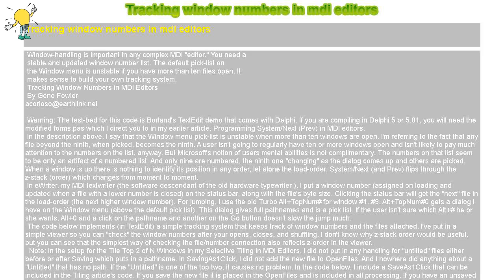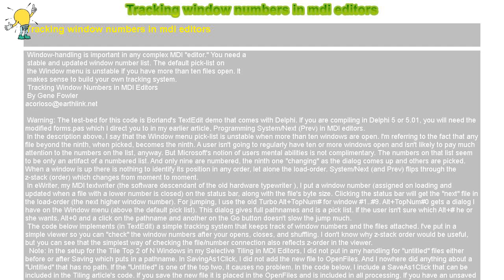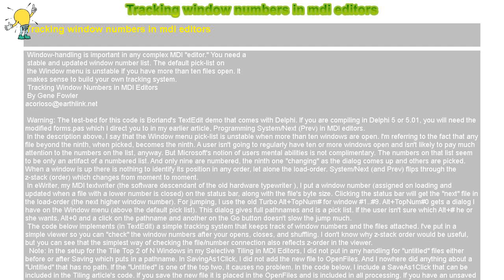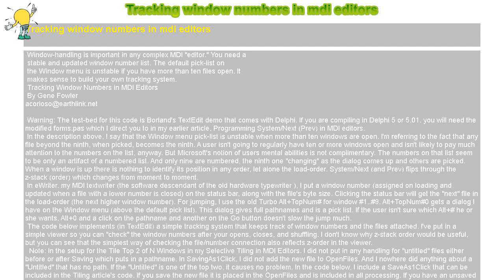How to : Tracking window numbers in mdi editors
Tracking window numbers in mdi editors

 Window-handling is important in any complex MDI "editor." You need a

 stable and updated window number list. The default pick-list on

 the Window menu is unstable if you have more than ten files open. It

 makes sense to build your own tracking system.

 By Gene Fowler

 Warning: The test-bed for this code is Borland's TextEdit demo that comes with Delphi. If you are compiling in Delphi 5 or 5.01, you will need the modified forms.pas which I direct you to in my earlier article, Programming System/Next (Prev) in MDI editors.

 In the description above, I say that the Window menu pick-list is unstable when more than ten windows are open. I'm referring to the fact that any file beyond the ninth, when picked, becomes the ninth. A user isn't going to regularly have ten or more windows open and isn't likely to pay much attention to the numbers on the list, anyway. But Microsoft's notion of users mental abilities is not complimentary. The numbers on that list seem to be only an artifact of a numbered list. And only nine are numbered, the ninth one "changing" as the dialog comes up and others are picked. When a window is up there is nothing to identify its position in any order, let alone the load-order. System/Next (and Prev) flips through the z-stack (order) which changes from moment to moment.

 In eWriter, my MDI textwriter (the software descendant of the old hardware typewriter ), I put a window number (assigned on loading and updated when a file with a lower number is closed) on the status bar, along with the file's byte size. Clicking the status bar will get the "next" file in the load-order (the next higher window number). For jumping, I use the old Turbo Alt+TopNum# for window #1..#9. Alt+TopNum#0 gets a dialog I have on the Window menu (above the default pick list). This dialog gives full pathnames and is a pick list. If the user isn't sure which Alt+# he or she wants, Alt+0 and a click on the pathname and another on the Go button doesn't slow the jump much.

 The code below implements (in TextEdit) a simple tracking system that keeps track of window numbers and the files attached. I've put in a simple viewer so you can "check" the window numbers after your opens, closes, and shuffling. I don't know why z-stack order would be useful, but you can see that the simplest way of checking the file/number connection also reflects z-order in the viewer.

 Note: In the setup for the Tile Top 2 of N Windows in my Selective Tiling in MDI Editors, I did not put in any handling for "untitled" files either before or after Saving which puts in a pathname. In SavingAs1Click, I did not add the new file to OpenFiles. And I nowhere did anything about a "Untitled" that has no path. If the "Untitled" is one of the top two, it causes no problem. In the code below, I include a SaveAs1Click that can be included in the Tiling article's code. If you save the new file it is placed in the OpenFiles and is included in all processing. If you have an unsaved "Untitled" File, however, you will have strange effects (as you do now, whether the file is saved or not). The Tile Top 2 of N windows will ignore it. It will show up in the tiling. The loss of Restore sizing is not one of the strange effects. That is caused by Tile1Click which I call in Tile Top 2 of N windows .

 Code:

 In using TextEdit as a test-bed for the MDI Text Editor development

 I am doing in these articles, some properties need to be set.

 These are:

 TOpenDialog Options/ofAllowMultiSelect: True TEditForm WindowState: wsmaximized

 In MDIFrame.pas, declare a global (Interface section) variable named

 EditTag that is used in the modified versions of New1Click and

 Open1Click. OpenFiles, used later, is also declared and is

 initialized.

 TFrameForm

 var

 EditTag: longInt;

 OpenFiles: TstringList;

 Initialization

 OpenFiles := TStringList.Create;

 OpenFiles.Text := '';

 The Open1Click and New1Click routines provide a value for EditTag

 before each opening. The value will be put into EditForm's tag

 variable (In its FormCreate routine). This will insure that each

 editor will have a window number.

 procedure TFrameForm.New1Click(Sender: TObject);

 begin

 LockWindowUpdate(Handle);

 EditTag := MDIChildCount + 1;

 TEditForm.Create(Self);

 LockWindowUpdate(0);

 end;

 procedure TFrameForm.Open1Click(Sender: TObject);

 var

 i: integer;

 begin

 if OpenFileDialog.Execute then

 LockWindowUpdate(Handle);

 For i := 0 to OpenFileDialog.Files.count - 1 do

 begin

 EditTag := MDIChildCount +1;

 with TEditForm.Create(Self) do

 Open(OpenFileDialog.Files[i])

 end;

 LockWindowUpdate(0);

 end;

 In TeditForm (MDIEdit.pas), all the tracking is taken care of. In

 FormCreate, copy EditTag..